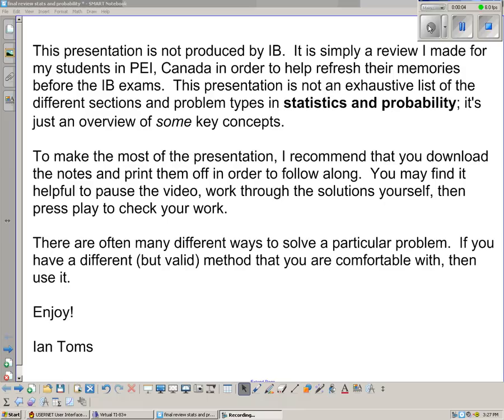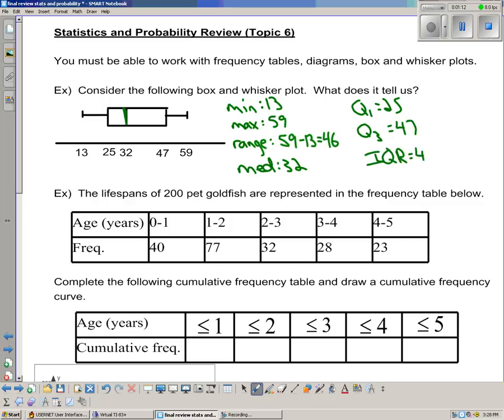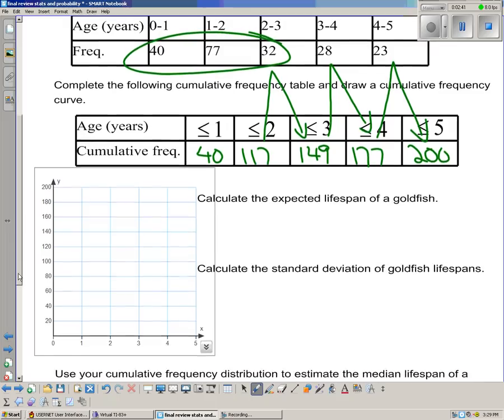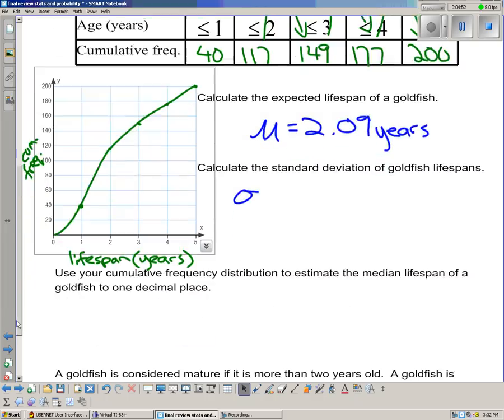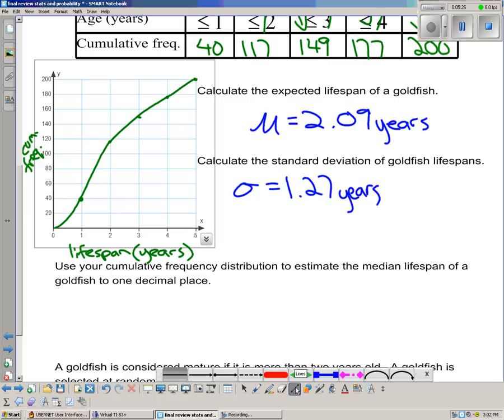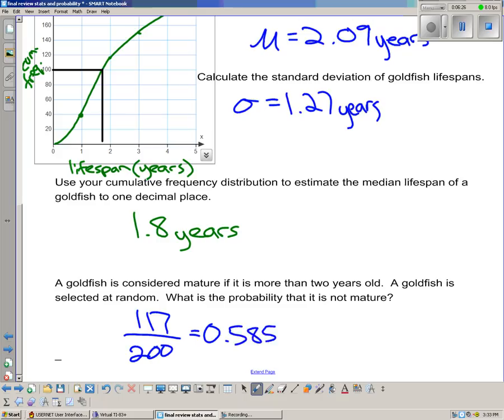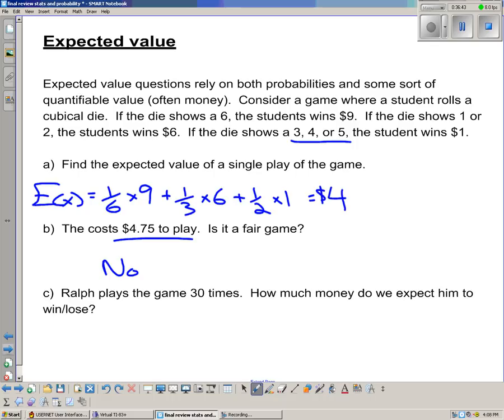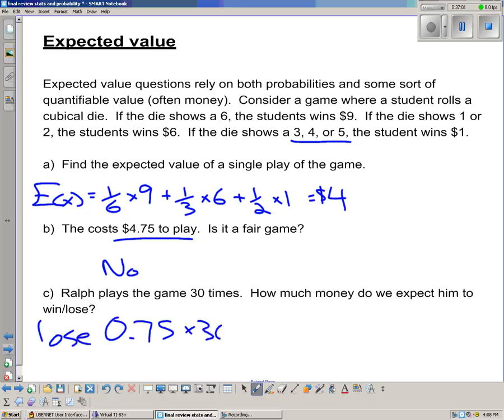IB Math SL Statistics and Probability Review - Topic 6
. An overview of some of the basic concepts and problem types in statistics and probability for the IB Math standard level course.  It's done with an older GDC operating system, so you may now be able to do some of the distribution questions a little more easily.  In particular, the newer OS means that often you won't need z-scores.  Check out my GDC techniques video for some more efficient approaches to some of the probability distribution questions that appear around the end of this video.  If you want to follow along and do the problems, please download the handout  This video is neither produced by nor endorsed by the IB.